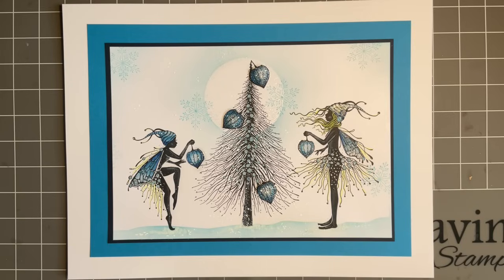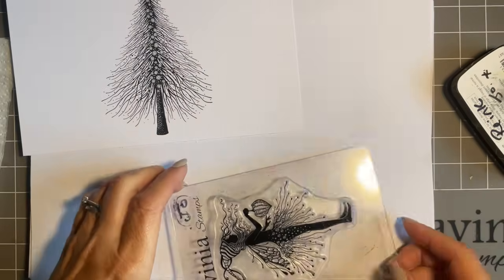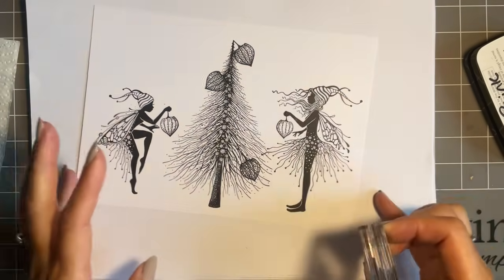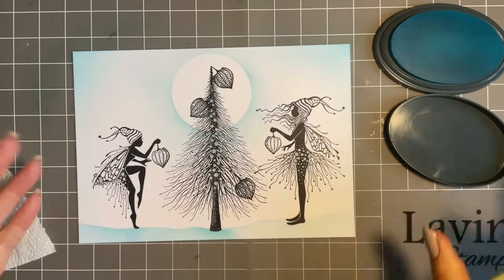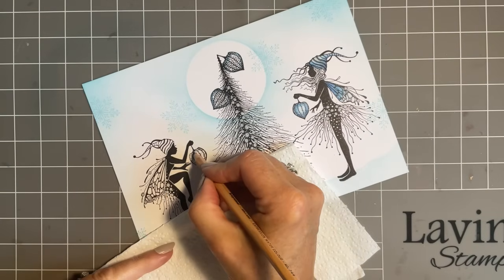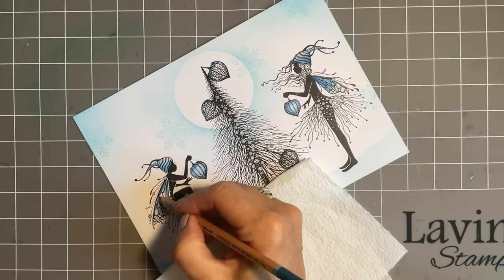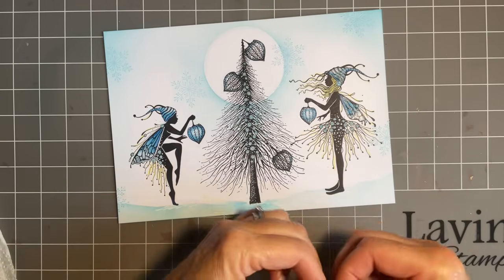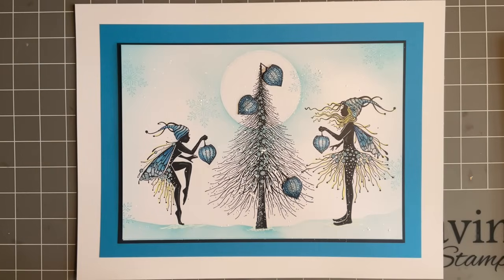Winter Whispers by Jo Rice - A Lavinia Stamps Tutorial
Winter Whispers by Jo Rice

To learn more about the techniques and products used to make this beautiful card, head over

Hi everyone, Jo here, welcome to our four-day Winter Wishes Extravaganza.
I hope you have plenty of snacks ready, to see you through the next few days.
Today I am sharing some of the brand-new stamps with you. We have a beautiful tree, The Wild Pine, along with two beautiful new fairies, Eve and Starr, and some very elegant Snowflakes.
I am going to create a simple but beautiful design, using Elements ink to add a little colour with some finishing touches using our Wink of Stella pen.
So, plump up your cushions and mute your phone. Let’s have some crafty fun.